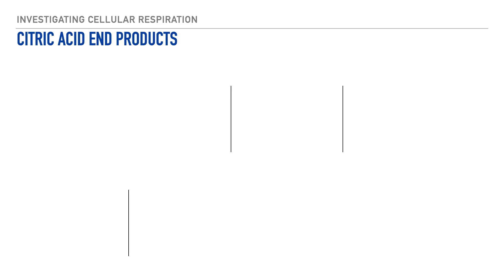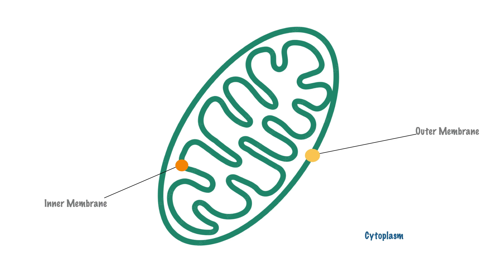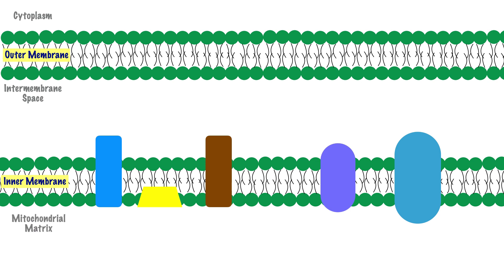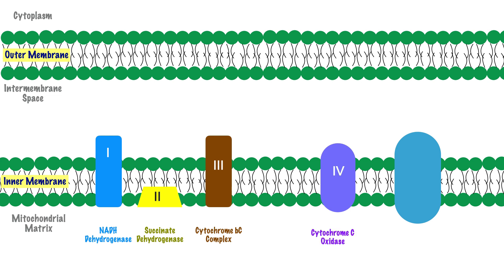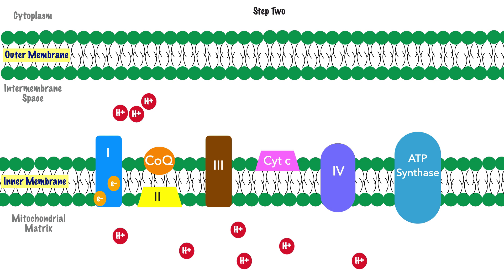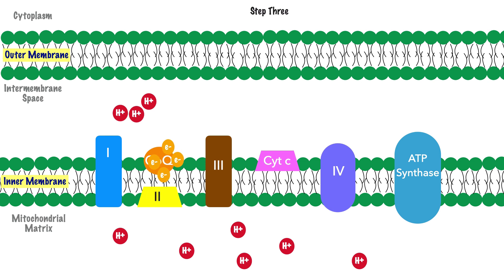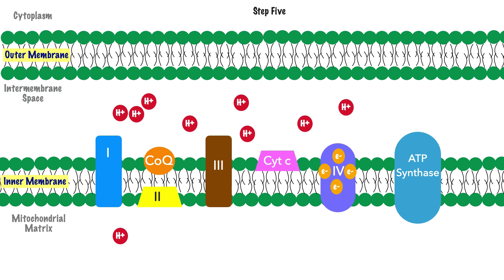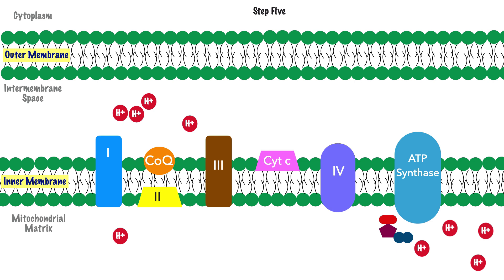Electron Transport System Simplified: Understanding the Essentials of ATP Production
Struggling to understand the electron transport system (ETS) and oxidative phosphorylation? This video makes it simple! Dive into the final step of cellular respiration as we explain how the electron transport chain powers ATP production, providing energy for all cellular processes.

We break down this complex process into clear, easy-to-follow steps, balancing just enough detail to help you understand the concepts without overwhelming you. Learn how NADH and FADH2 drive the production of ATP, the role of the proton gradient, and how oxygen acts as the final electron acceptor.

Perfect for biology and biochemistry students or anyone curious about how cells generate energy!

✅ Understand the electron transport chain step by step
✅ Learn the connection between ETS and oxidative phosphorylation
✅ Visual and simplified explanations for complex topics